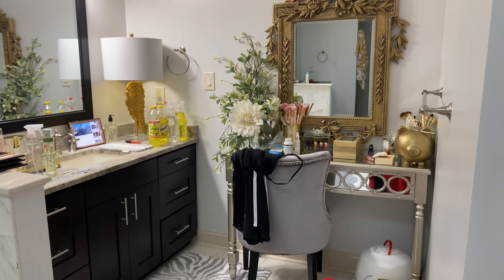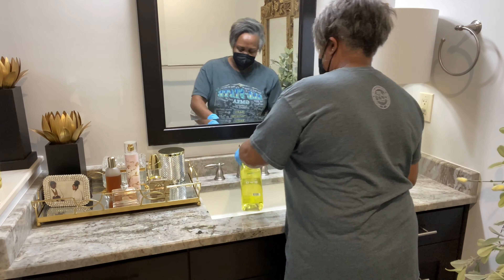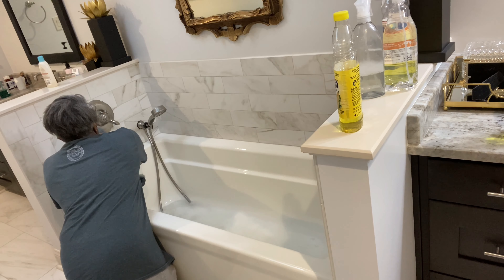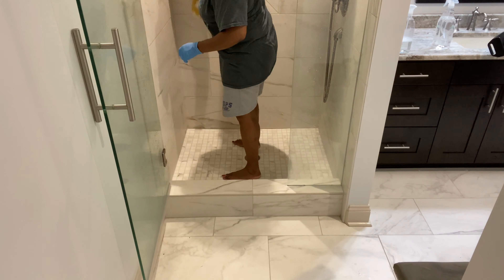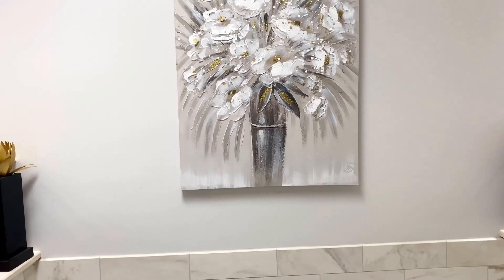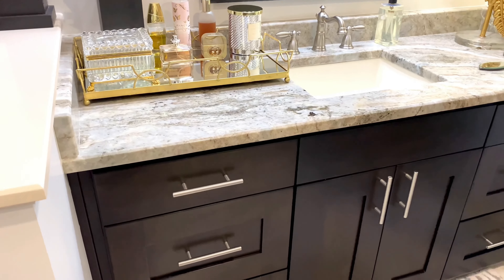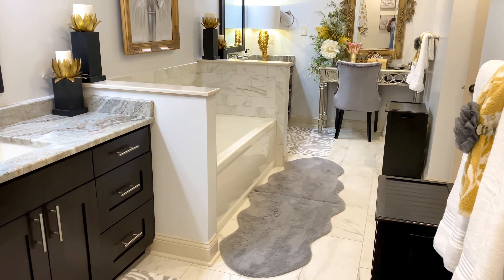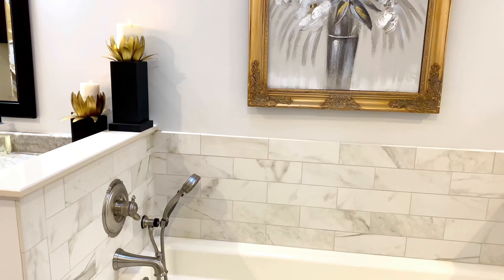MASTER BATHROOM TOUR / BATHROOM DECORATING IDEAS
Hey Friends! In today's video Rhonda is cleaning her master bath and redecorating. We're always motivated to get up and get going when we watch these types of videos and  hope to do the same for you.

1ST EVER DRESS UP DRESS DOWN